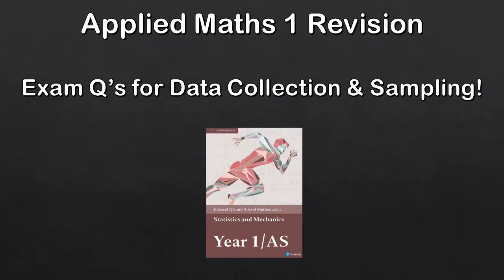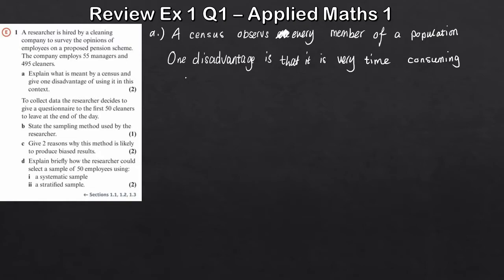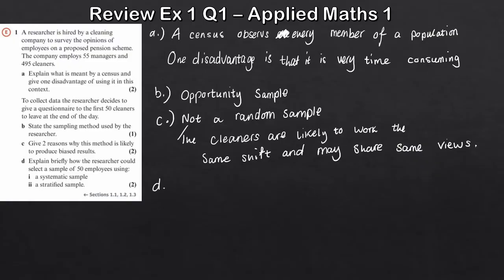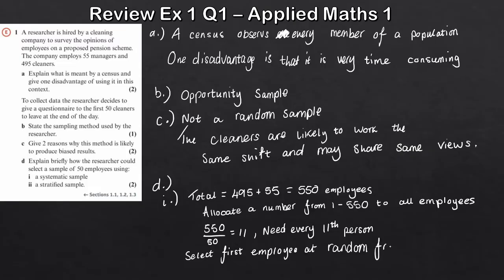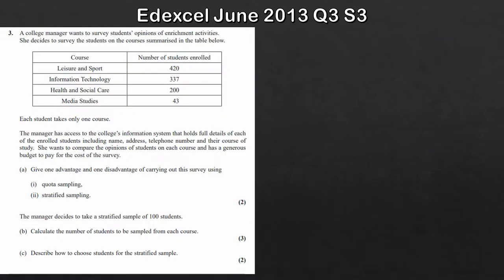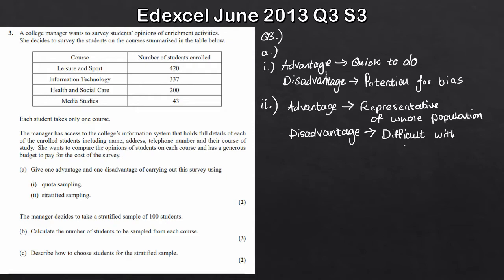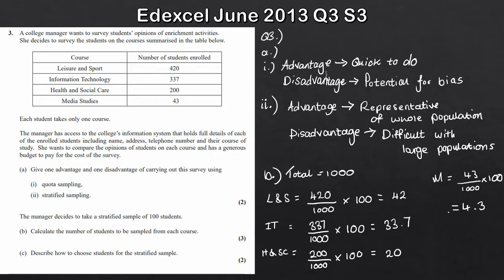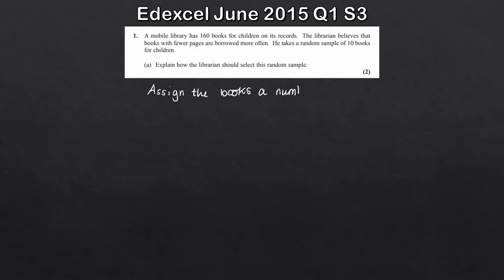Edexcel A Level Maths Statistics 1 | Data Collection & Sampling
In this lesson, we will take a look at answering exam style questions on Data Collection and Sampling for Edexcel A-Level Maths. This video is Perfect for Edexcel, OCR, AQA, and other UK exam boards.